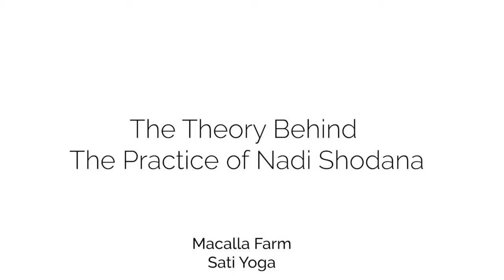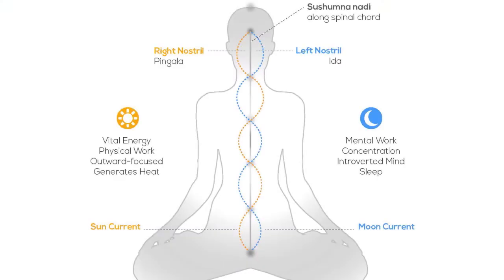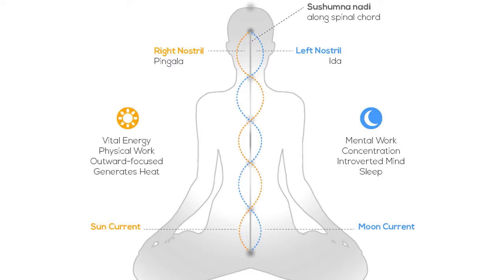nadishodana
How to practice Nadi Shodana (alternate nostril breathing)
This yoga practice quietens the breath and balances body and mind.
It is important that you first get acquainted with your breath through the practice of Anapana Sati (mindfulness of breating) and also that you learn basic breath control through the practices of Sama Vritti and Visama Vritti pranayama before attempting to master Nadi Shodana.